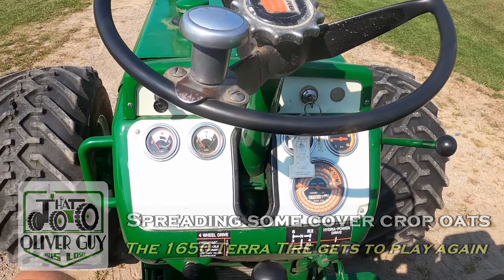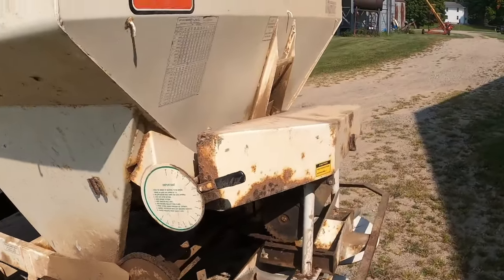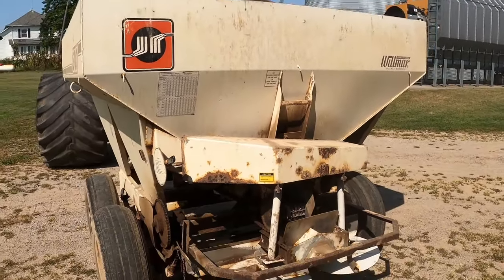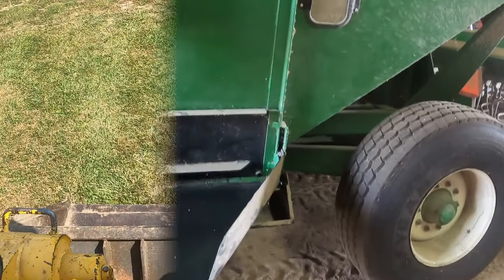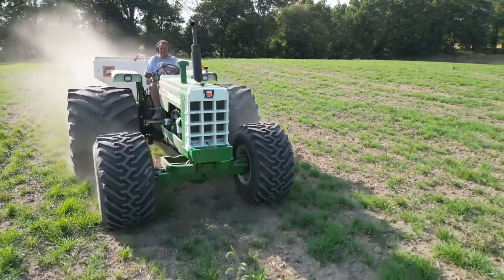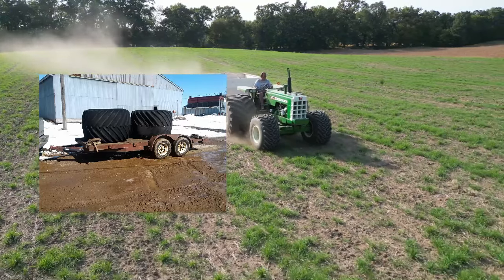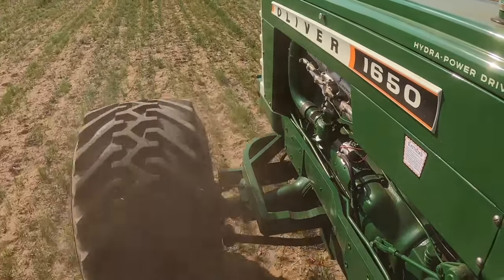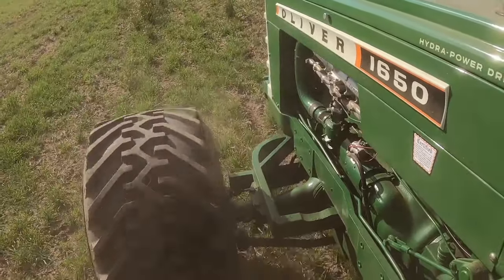Eating Dust, Terra Tires, and Cover Crops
The 1650 gets another chance to work on the farm spreading oats for a cover crop on my wheat stubble.

Losey's Home for Wayward Olivers, your home for vintage Oliver tractor and equipment in action as well as restorations and repairs. These videos are made for entertainment and educational purposes only. Attempting any repairs based off the free advice from some guy on Youtube is something you do at your own risk. Be Safe!